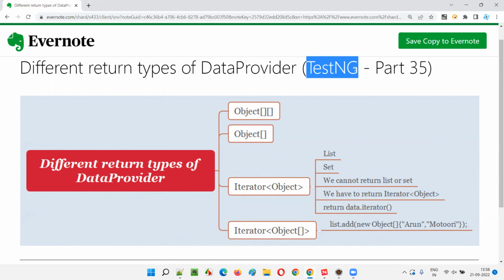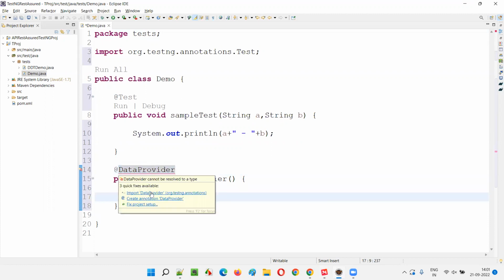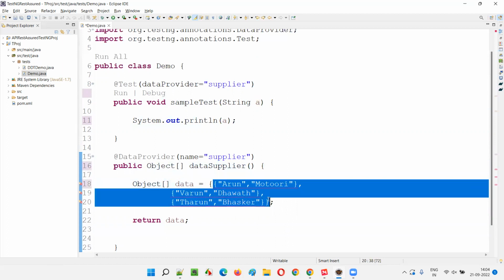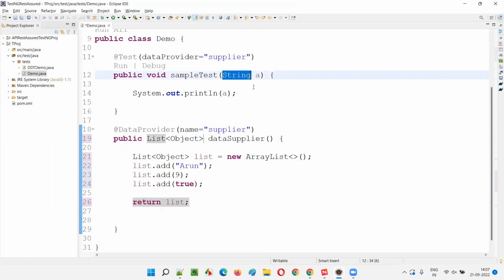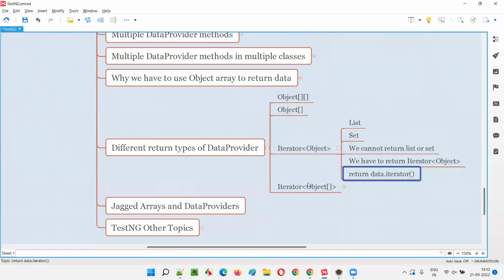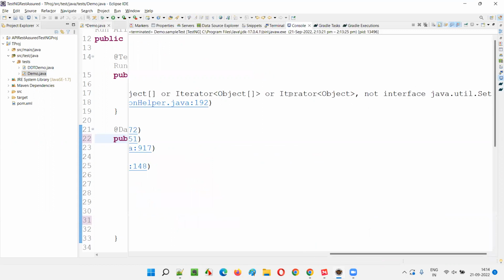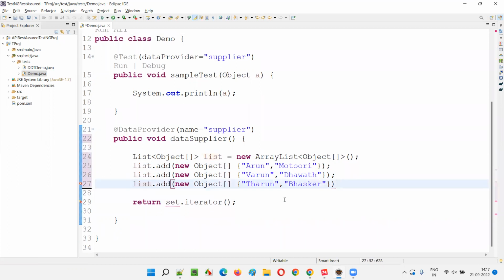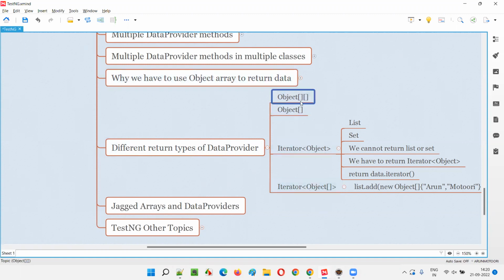Different return types of DataProvider (TestNG - Part 35)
In this session, I have practically demonstrated Different return types of DataProvider in TestNG (i.e. Object[][], Object[], Iterator Object, Iterator Object[][]